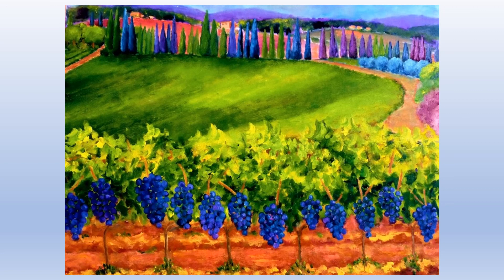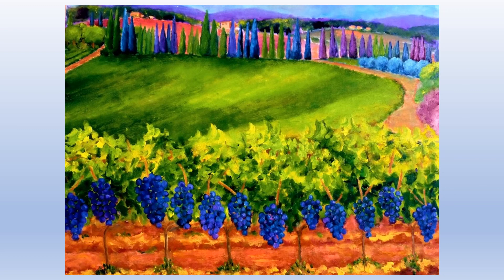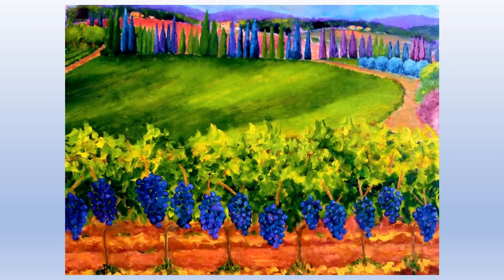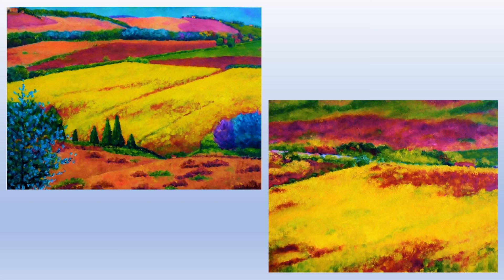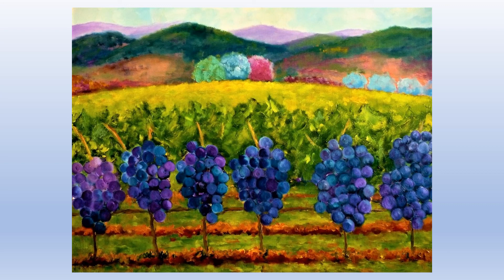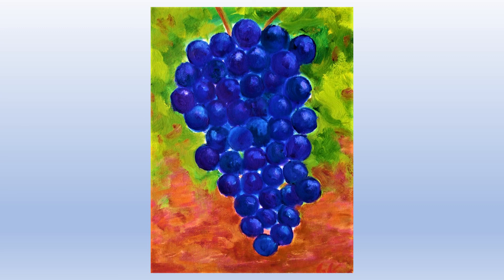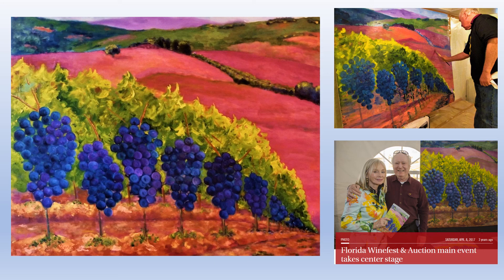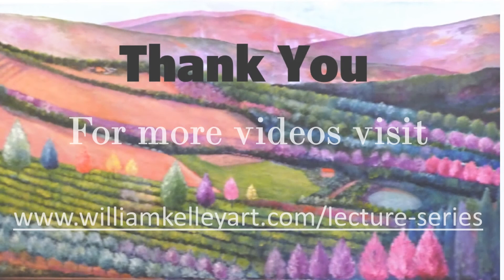2020 Lecture Series: Landscapes; Caparzo Winery (Montalcino), Tuscany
William Kelley continues his discussion of landscapes  - this time his visit to the beautiful Caparzo Winery (Montalcino).